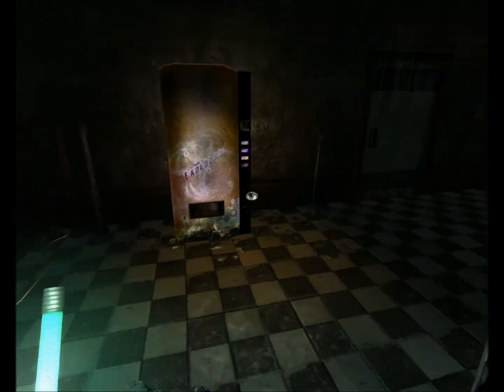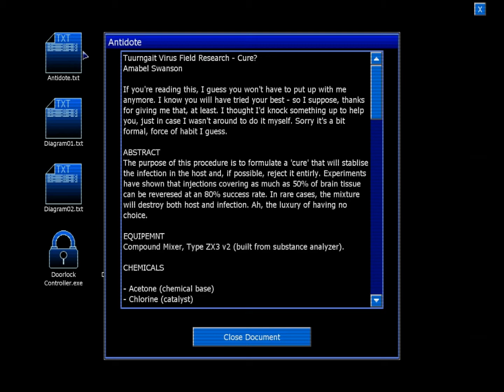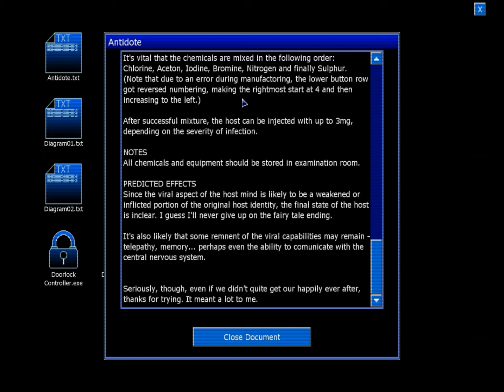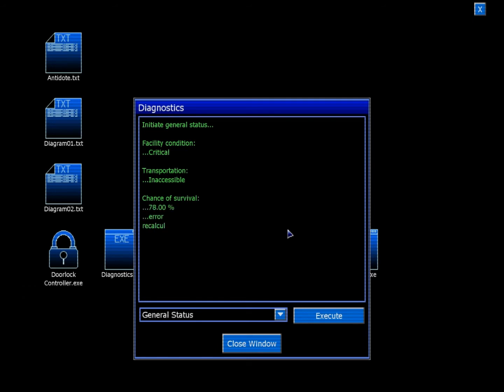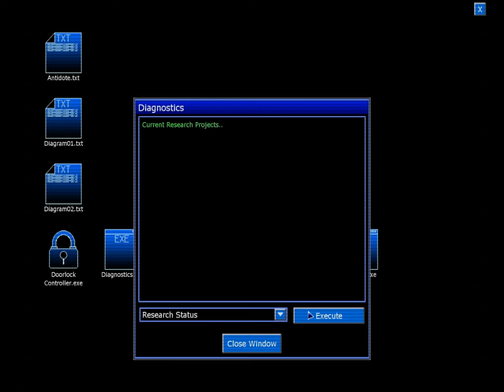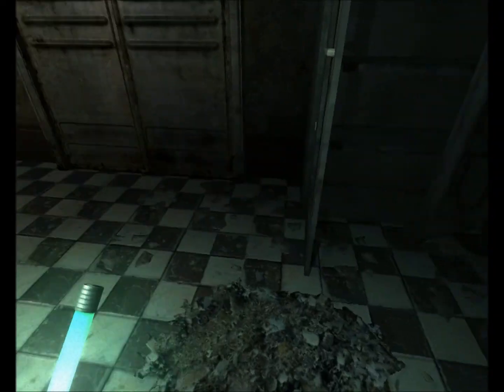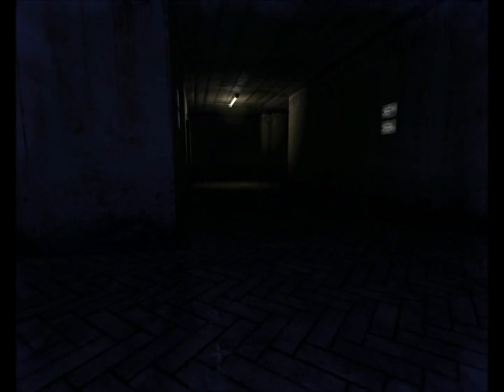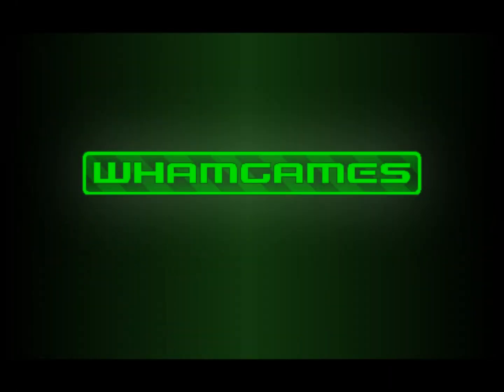Let's Play - Penumbra - Black Plague - Part 11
I'm seriously pissed of right now, let's read until we can calm down